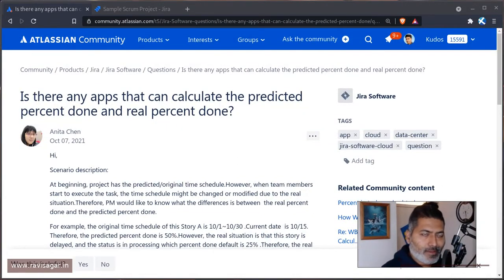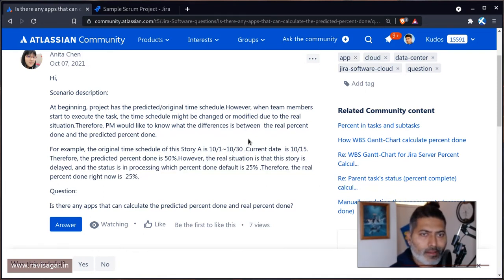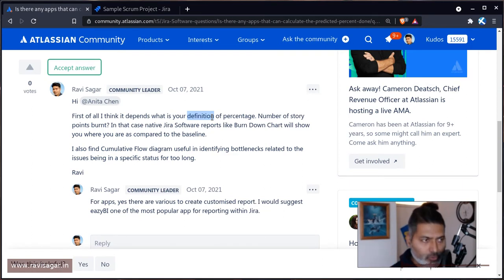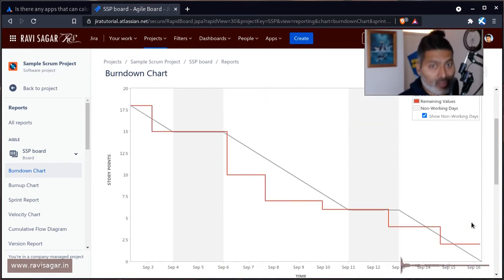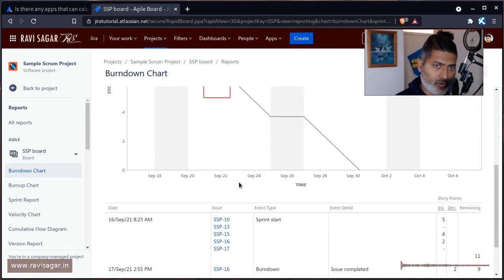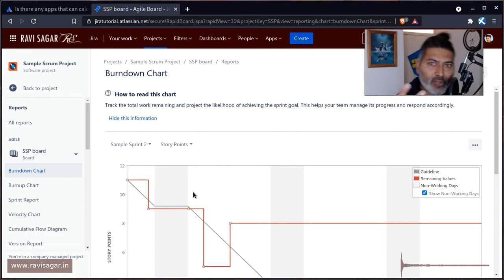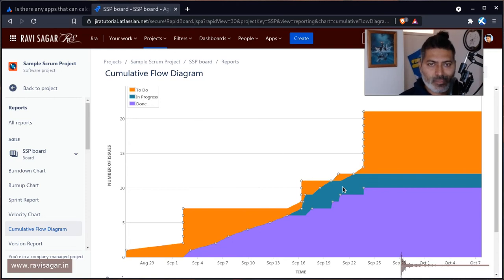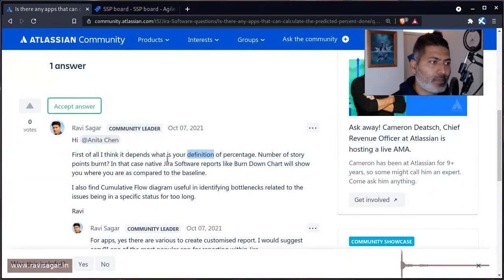GetAnswers - Calculate predicted percentage progress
Wondering how can you measure the progress of your project and forecast it?

1. Jira Quick Start Guide (Book)
3. Jira 7 Guide for Administrators and Developers (Video course)
4. Jira 7 Essentials (Video course)

5. Google Apps Script tutorials

Social